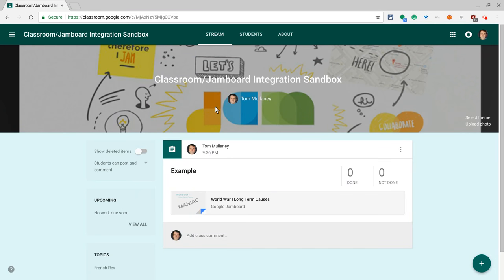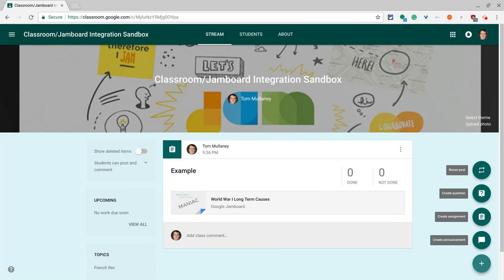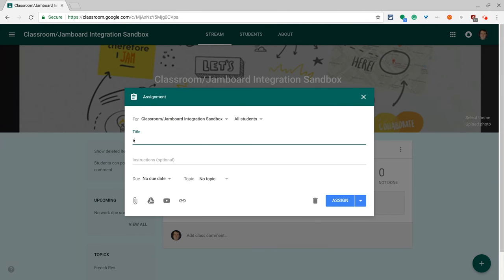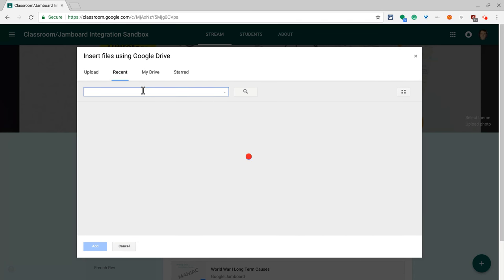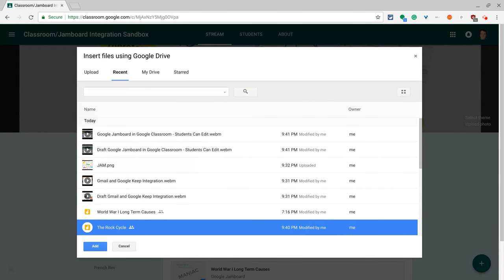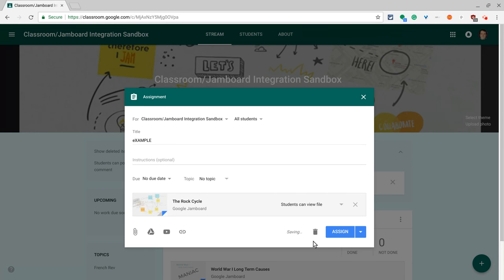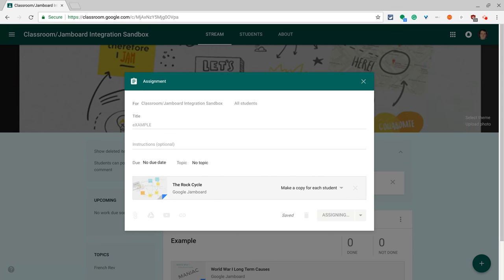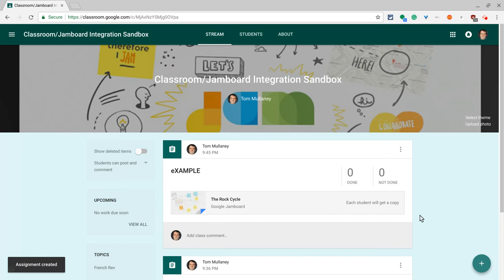Google Jamboard in Google Classroom - Make a Copy for Each Student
Use Google Classroom to make a copy of a Google Jamboard Jam for each student.